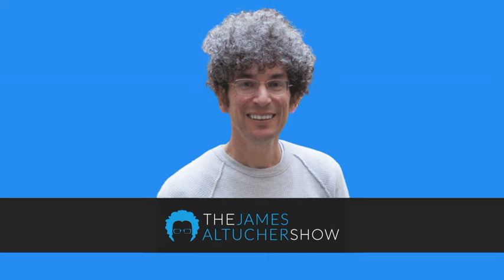Ep. 86 - Seth Godin: It's Your Turn, Now What?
Seth tells James that he had to write his new book What To Do When It's Your Turn because he had no choice.

It's about what's holding you back, that voice in your head that pushes you to be mediocre or pushes you to hide.

"It pushes us to dig deep inside so we can do better work and impact the things we care about."

They talk about the industrial age and how it changed everything.

"We invented public school to train children to sit still long enough to work in a factory."

But now that we're in the postindustrial age, it's all leftover and everything has changed.

They talk about why it's so important get out of your comfort zone. Seth tells James about when he realized that he was hiding from the big projects.

How he was just playing it safe.

Through a fortunate meeting, he realized that by speaking his truth, standing for something instead of just trying to fit in, is what gets you noticed.

They transition into a great discussion about writing every day. Constantly putting yourself out there is critically important.

Dance with your fear.

And read more books.